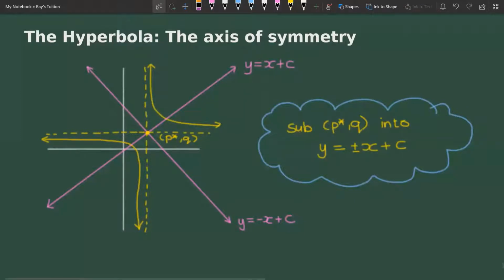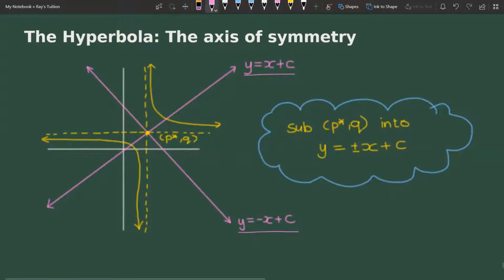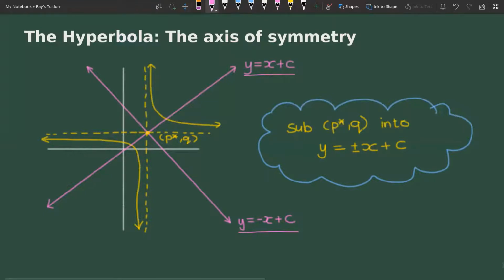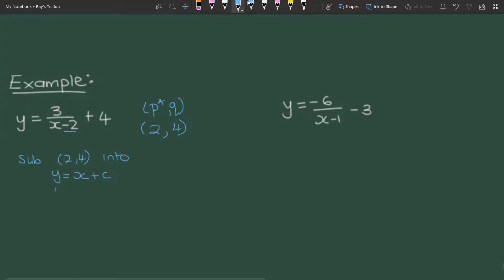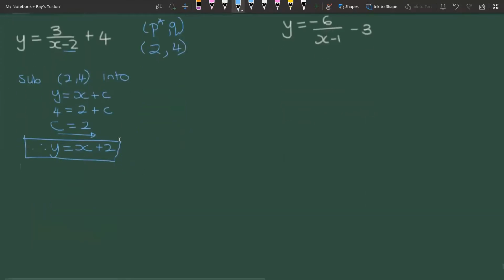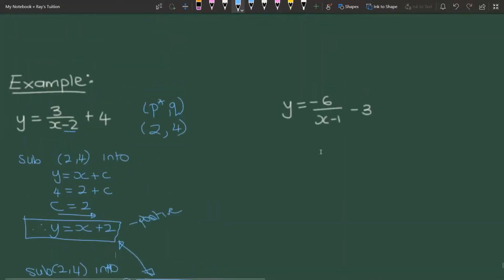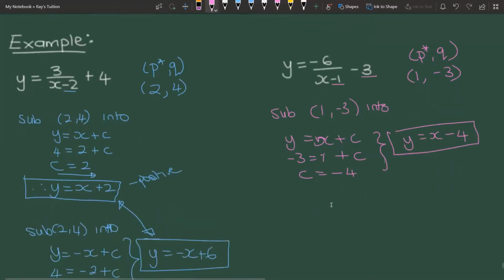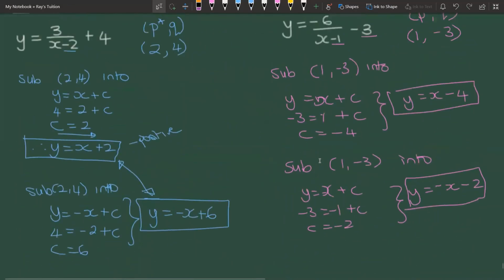Hyperbola 4: The Axis of Symmetry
In this video, we have a look at how to find the axis of symmetry of the hyperbolic function.